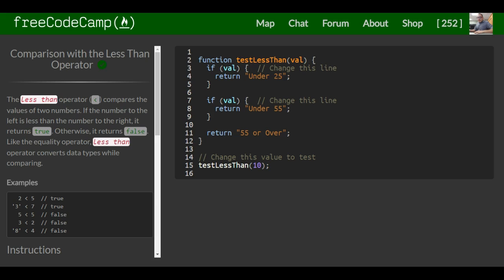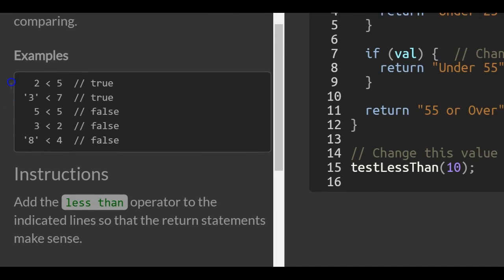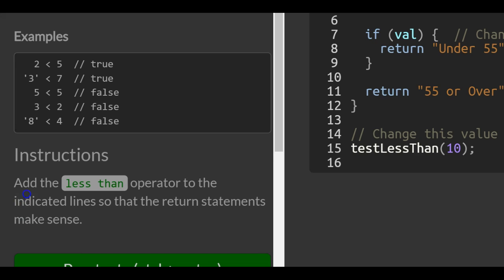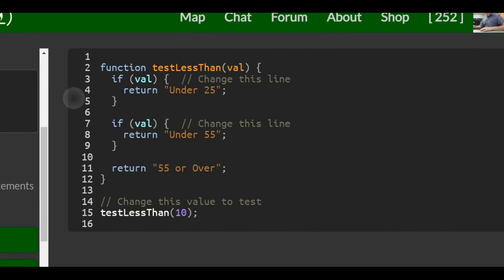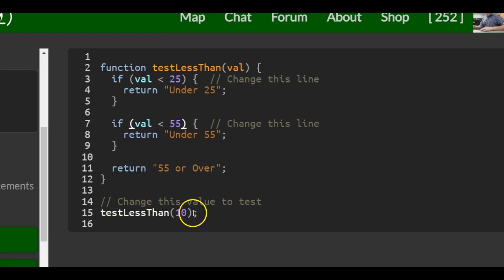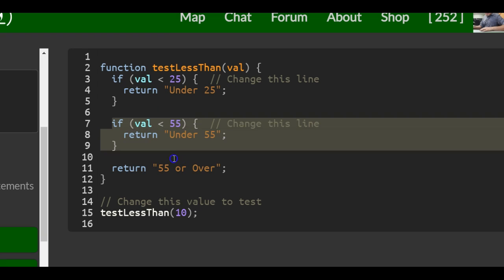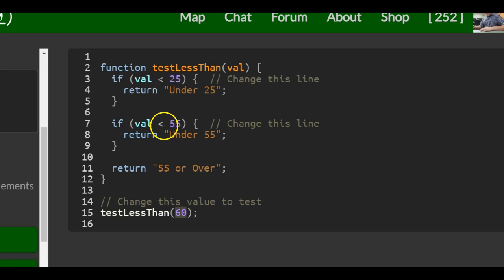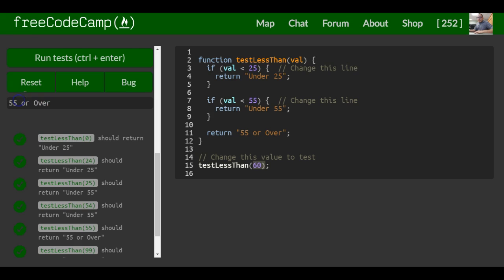Comparison with the Less Than Operator, freeCodeCamp Basic Javascript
In this challenge we go over the less than operator in javascript.  The javascript less than operator is similar to the greater than operator, except the sign is flipped the opposite way and checks if the number to the left is less than the number to the right.